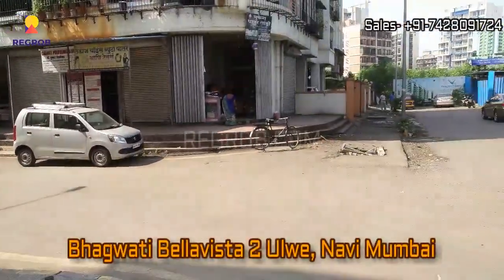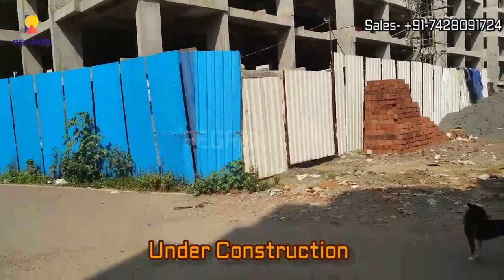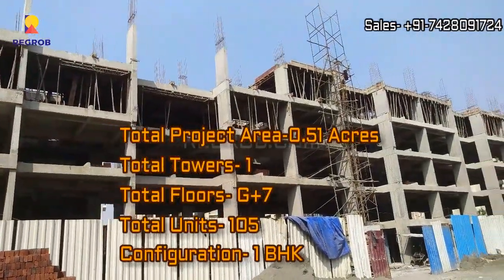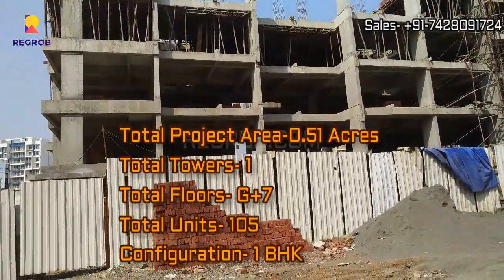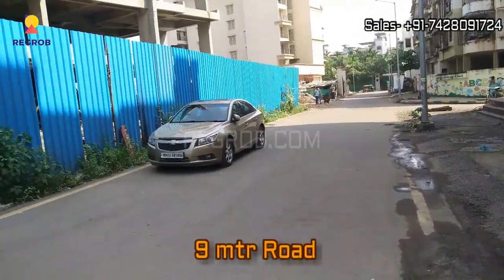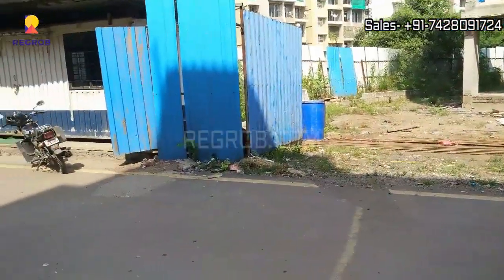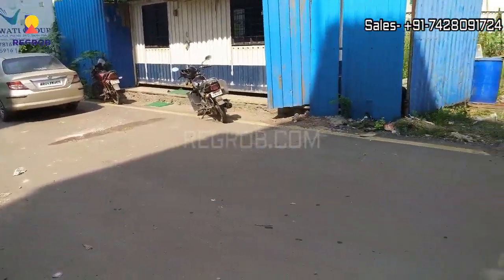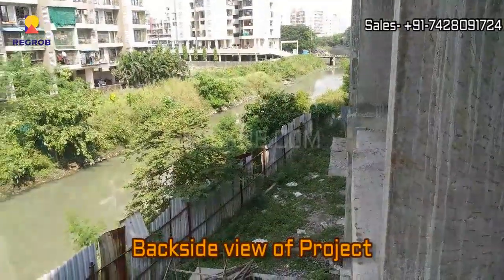Ready-To- Move 1BHK Flats | 55 L* | Bhagwati Bellavista 2 | ☎️ +91-7428091724 | ulwe, Navi Mumbai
☎️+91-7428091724 | Bhagwati Bellavista 2 | 🏠 1 BHK Flats For Sale in Ulwe, Navi Mumbai | Actual Video | Price  51 Lacs Onwards | Location | Floor Plan | Master Plan | Construction Update | reviews | Brochure

Bhagwati Bellavista 2 is a residential development by Bhagwati Group.

 The project is located at Ulwe, Navi Mumbai. This project offers spacious and skillfully designed 1 BHK apartments.

This is an under constructed Project. The possession of this project will start from Dec. 2021.

Residents can enjoy the view of natural beauty. The project is well equipped with all modern amenities and a 24 x 7 security service to facilitate the needs of the residents.

The project is spread over 0.51 acres of land with 11% Open Area and consists of 1 tower with G+7 floors each, which in total comprises 105 apartments.

This is a RERA Registered Project with RERA Registration No.: P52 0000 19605.

Price Details:

• 1 BHK
• Carpet Area: 410 Sq. Feet
• Price: ₹ 51 Lacs Onwards

Location Advantages:

Bhagwati Bellavista 2 Project is located at Sector 23 in Ulwe, Navi Mumbai. This project is easily connected to major areas of City Navi Mumbai. The site is located around lush greeneries and is in close proximity to various civic utilities.

Ulwe is a node of Navi Mumbai situated beside Belapur and Nerul. It is developed and maintained by CIDCO. It is located in Raigad district. Ulwe is going to be a major successful planned place to live after Vashi. It is soon going to come under the purview of the Panvel Municipal Corporation. The metro project of Navi Mumbai connects Ulwe prominently.

Important Distance Nearby:
Hospitals

• New Millenium
• Balaji
• Apollo

Amenities:

• Lift(s)
• 24/7 Water Supply
• Fire Fighting Systems
• InterCom
• Car Parking
• Gymnasium
• Children's Play Area
• Landscape Garden
• Paved Compound
• Rain Water Harvesting
• CCTV Camera Security
• Gated Community
• Indoor Games
• Party Lawn